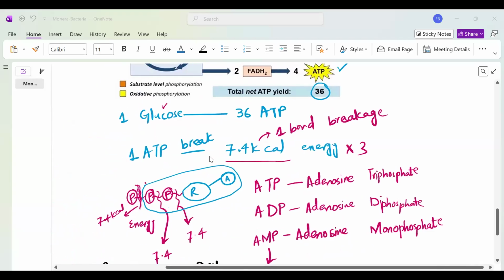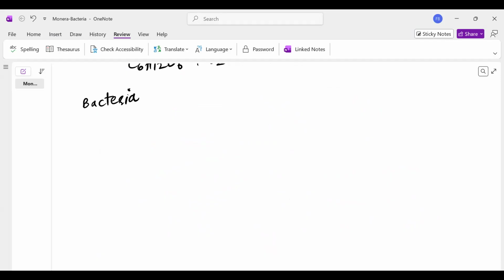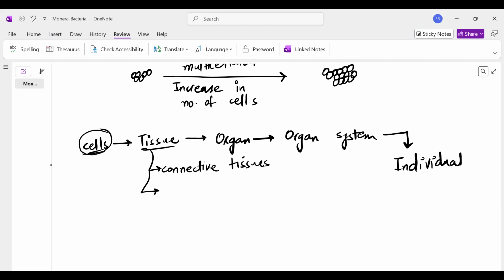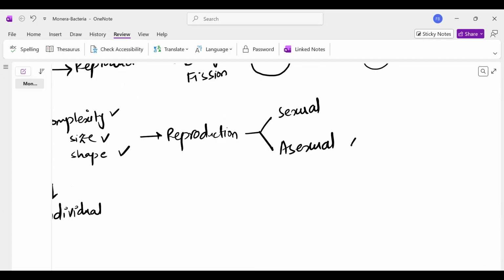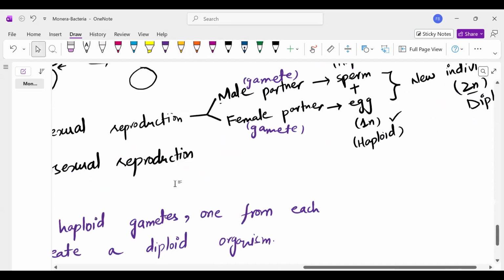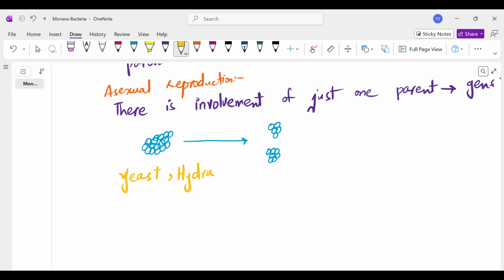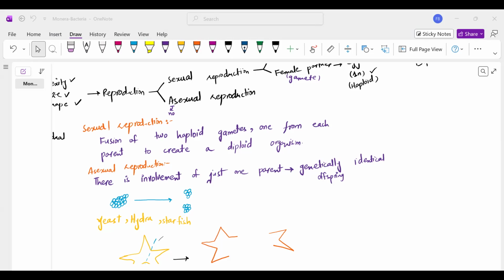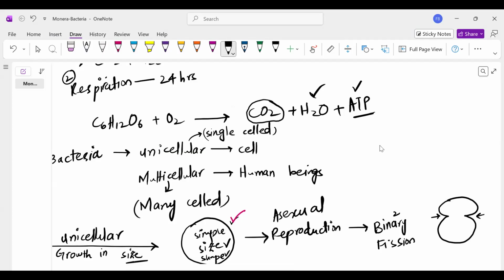Characteristics of a Living Organism (Part 2) | IGCSE/O-LEVEL/Edexcel/OCR Biology (0610/0970/5090)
IGCSE / O-LEVEL Biology (CAIE 0610 / 0970 / 5090 | Edexcel | OCR)
Chapter 1: Characteristics of Living Organisms
Section 1.1: Characteristics of Living Organisms

In this video, we cover the fundamental concept of characteristics of living organisms, a key topic in IGCSE and O-level biology. This lesson explains how living organisms are identified and how life processes are essential for survival.

Learning Outcomes (from official syllabi):

Define the characteristics of living organisms.
Describe movement, respiration, sensitivity, growth, reproduction, excretion, and nutrition
Explain each characteristic with relevant examples
Distinguish between living and non-living things
Apply these concepts to exam-style questions

This video is essential for concept building, revision, and exam preparation across different boards.